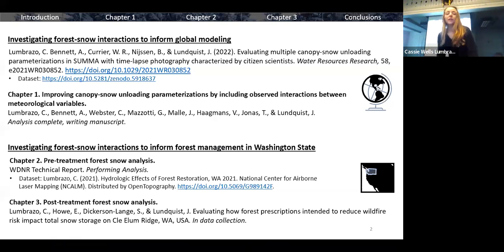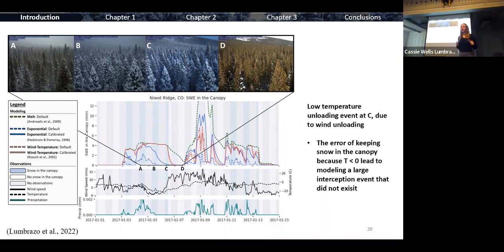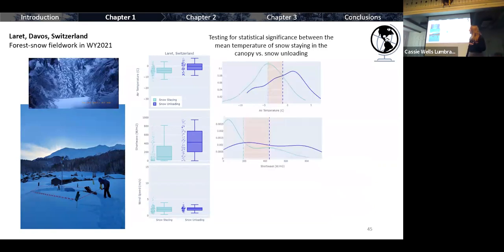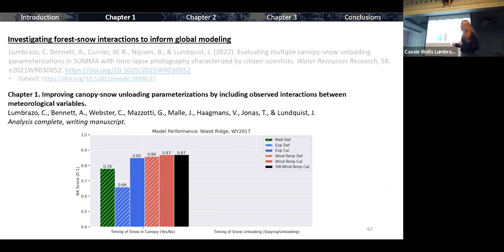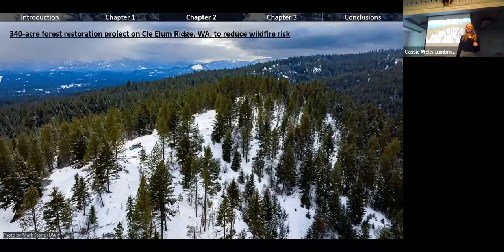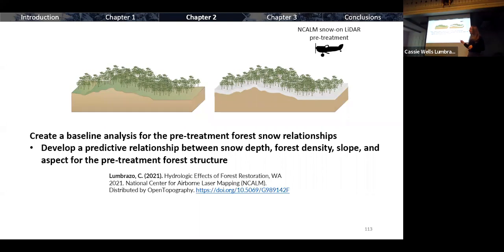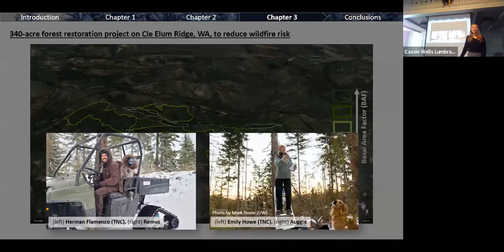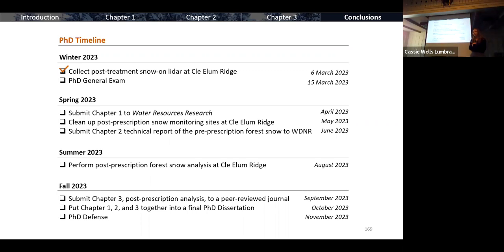Cassie Lumbrazo's Ph.D. General Exam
Title: Investigating forest-snow interactions to inform global modeling and forest-snow management